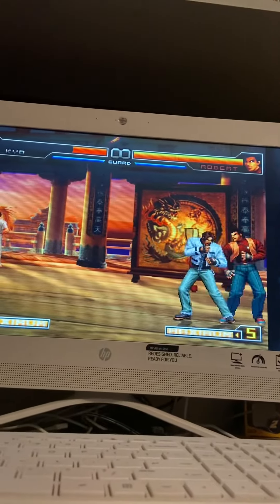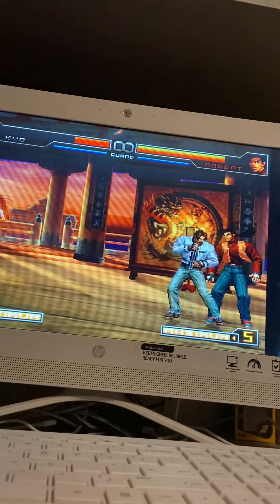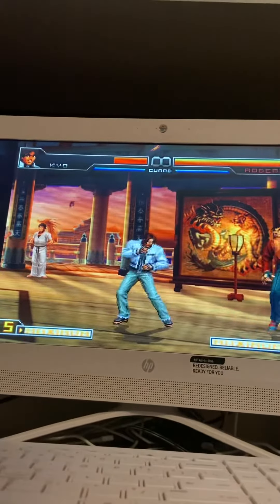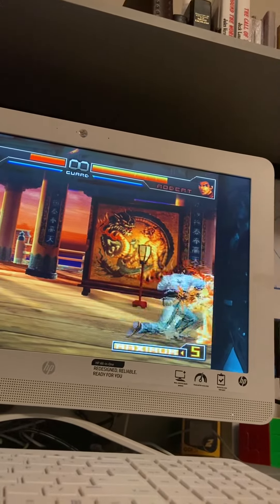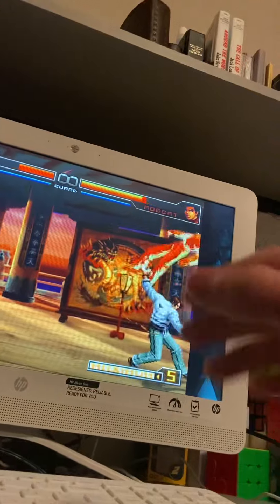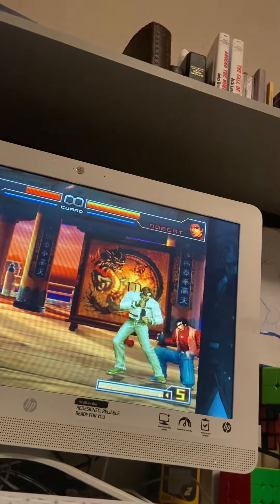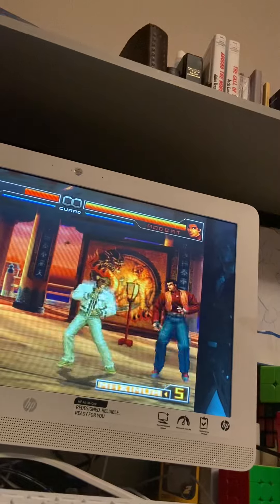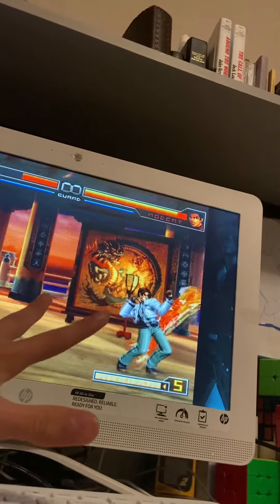Kyo Max combo explained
Lol I’m suck